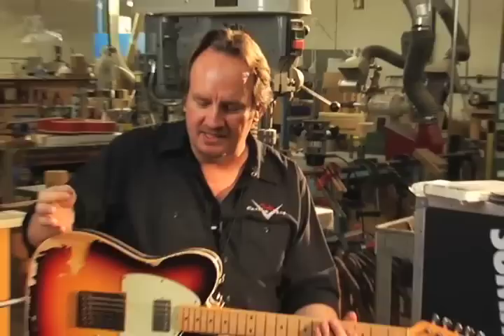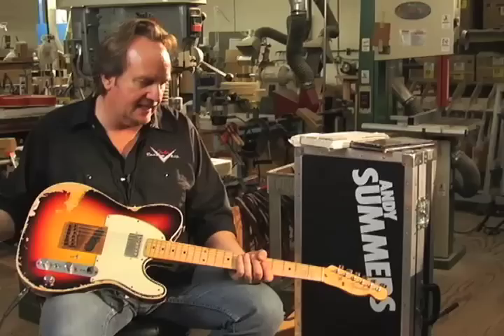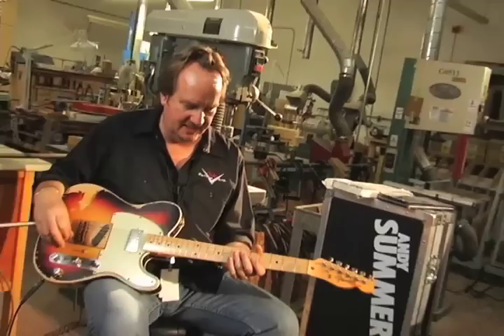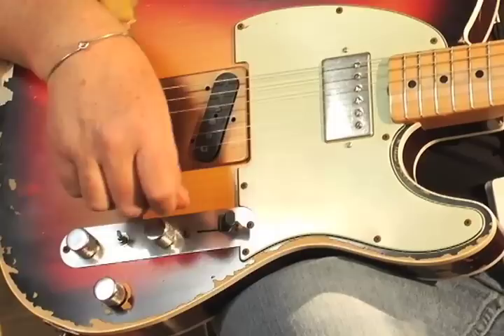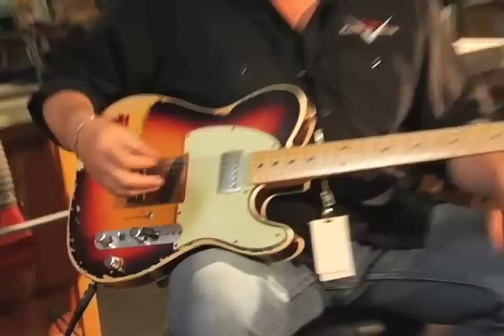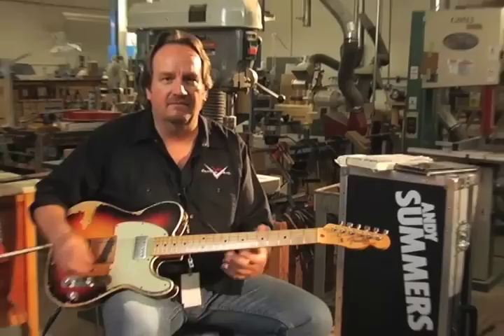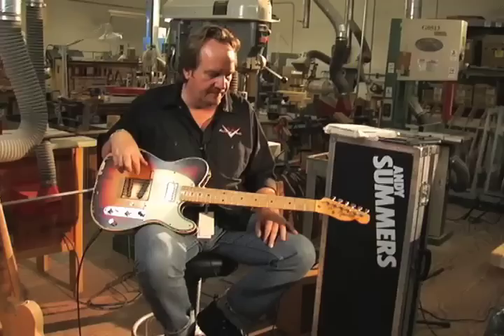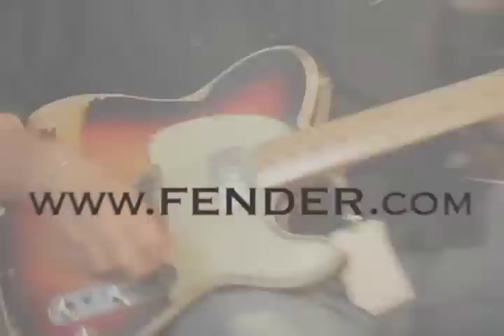Andy Summers Tribute Telecaster® guitar | Fender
The Fender Custom Shop's Mike Eldred gives you a detailed look at the Andy Summers Tribute Telecaster® guitar.